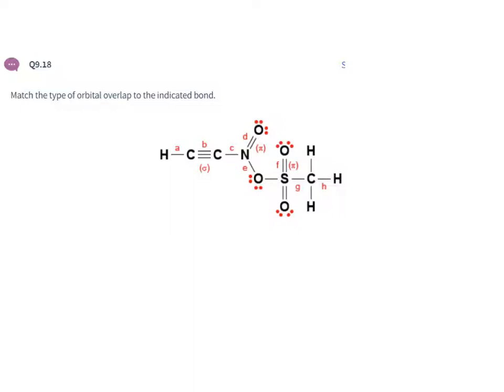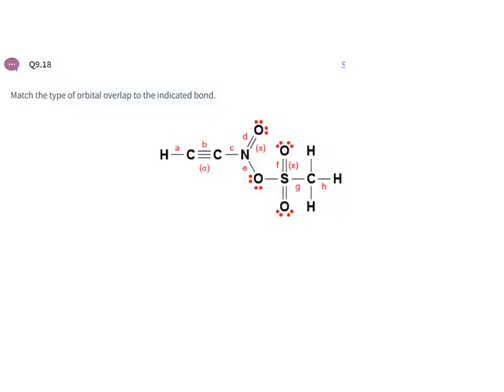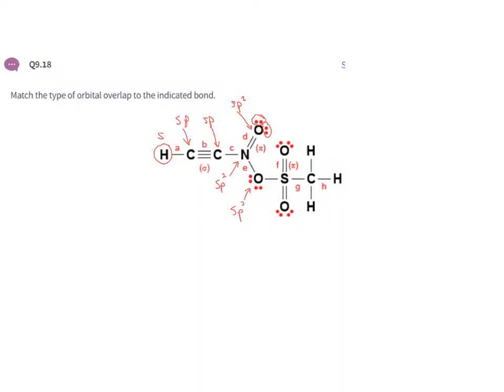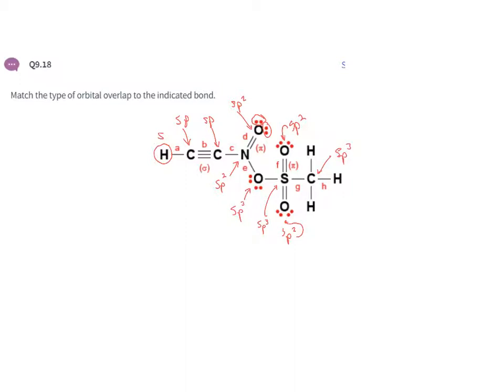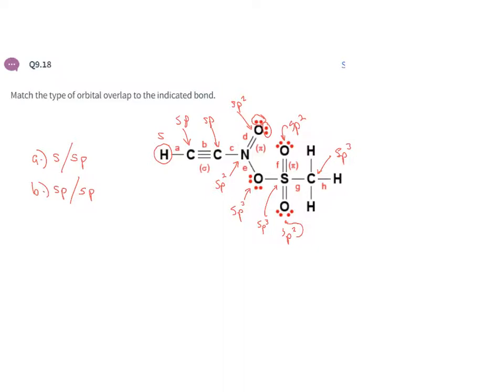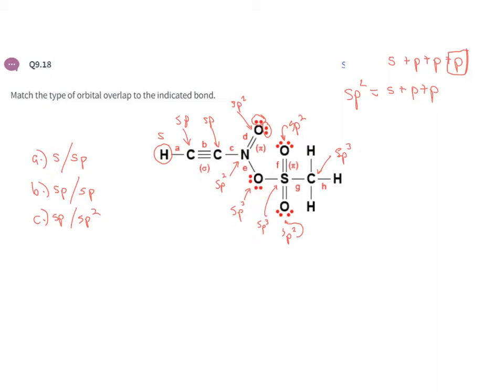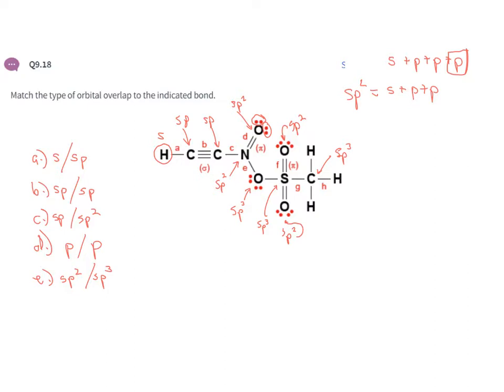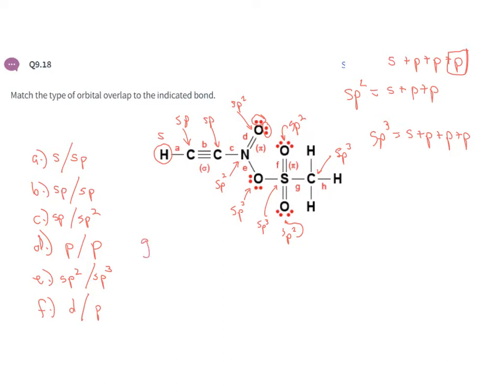CHE_106_Q9.18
How to determine the orbitals used for each bonding interaction in a complex molecule